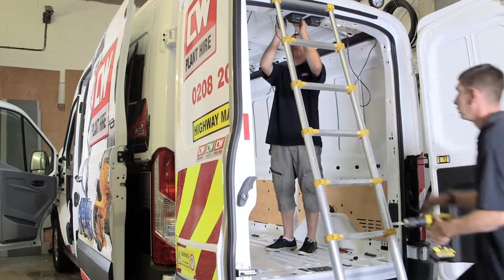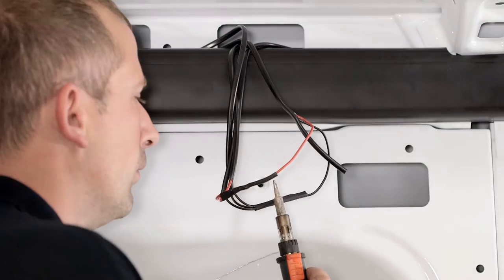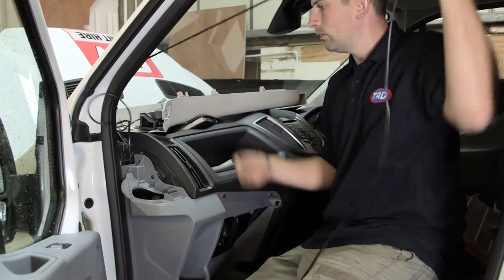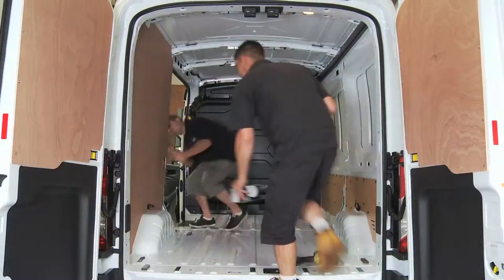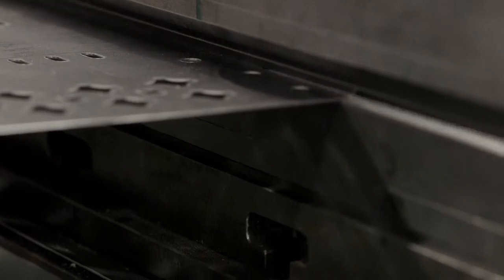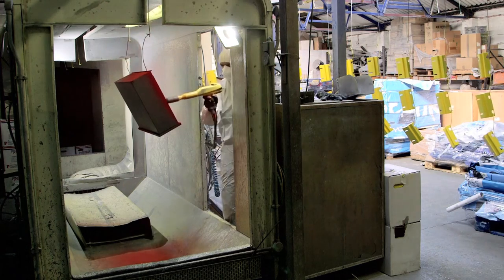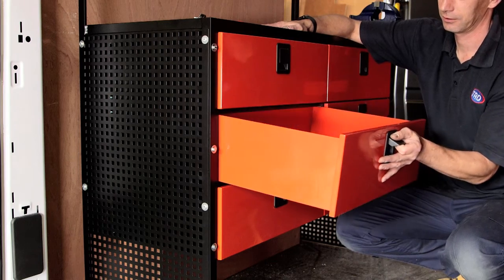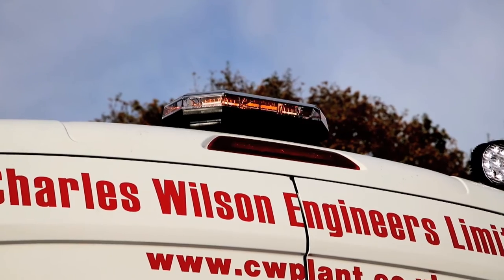TAD VAN FIT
TAD communications – a leading supplier of commercial vehicle accessories and van ply lining.

Being a family run business, based in Hertfordshire we prioritise and value our customers.

The highest standards and service is our main concern.

Transform your vehicle giving your company the fantastic first impression. Creating the right image of your van with our range of commercial vehicle accessories including: Warning lights, beacons, protective bumbers, windows and seats.

Security is key

Do you keep valuable equipment & supplies in your vehicle overnight? We provide the solutions to protect your investments:

Cat 1 alarms
Security cages
Dead locks
Slam locks
Armaplate
Tool safes
Trackers
GSM camera kits

We Supply and Fit Ply Lining!

We supply and fit ply lining - protecting the bodywork of your van and adding flexibility to store or transport all manner of objects. We also provide bespoke shelving, box compartments & work benches to help maximise the space in your vehicle.

Customers:

We pride themselves on being a one stop shop for all your commercial needs.  We can transform a plain white van into everything that you need. TAD Communications has a track record for excellence and a long list of satisfied customers from all over the UK, including:

DHL
John Lewis
EDF Energy
UK Power Networks
Clancy Docwra